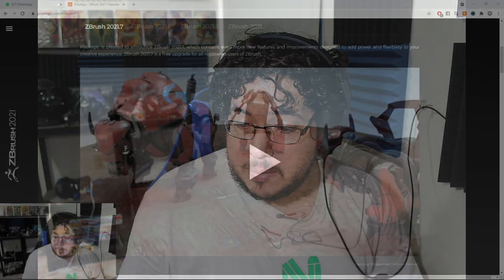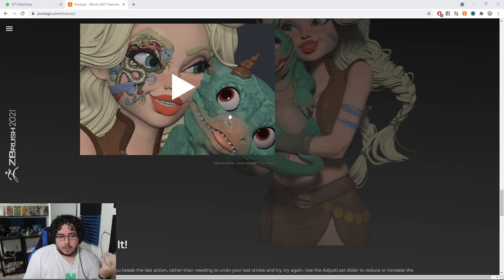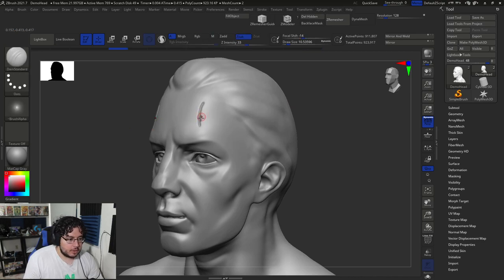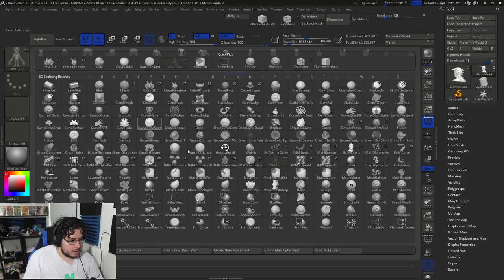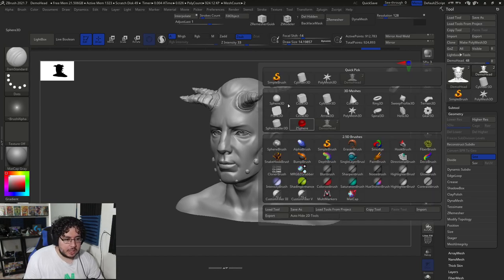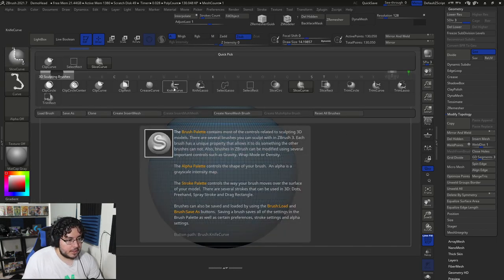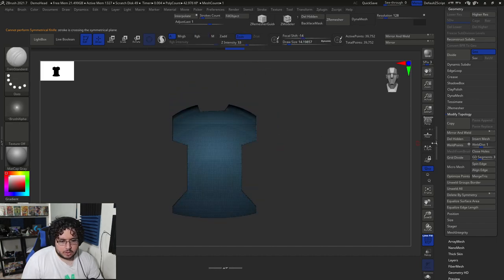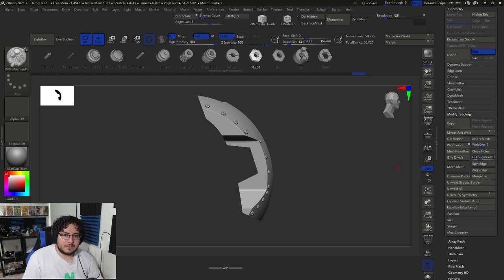ZBRUSH 2021.7 QUICK OVERVIEW